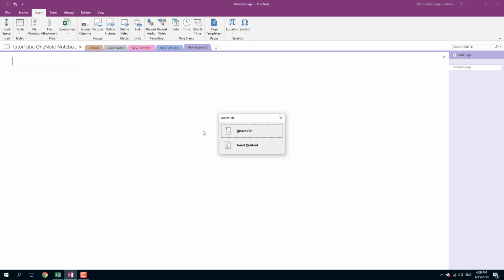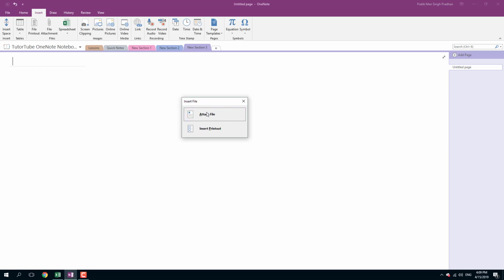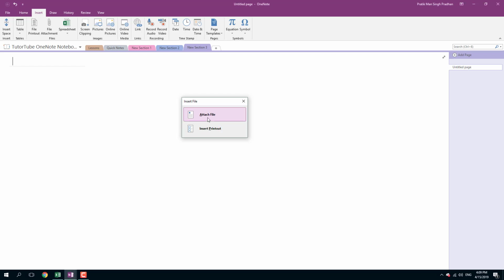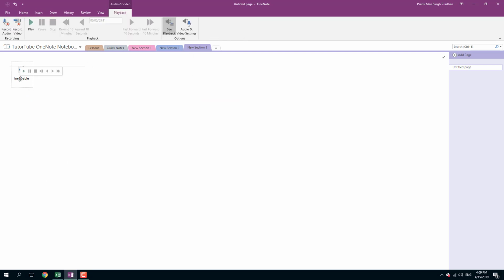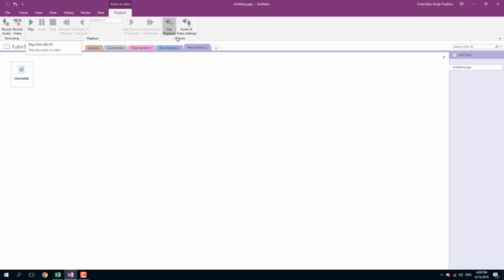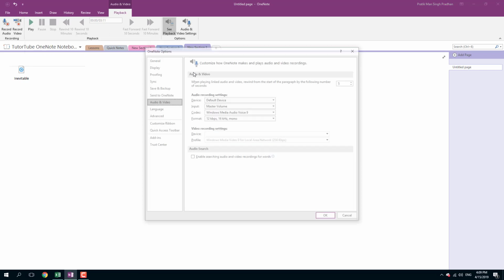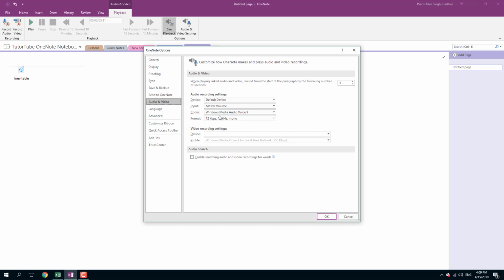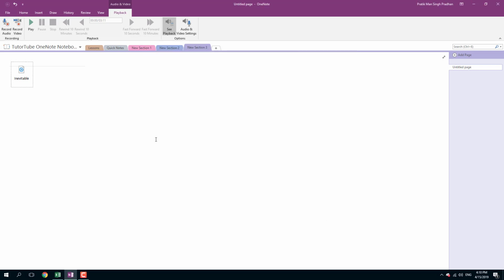MS OneNote Tutorial - Lesson 13 - Inserting Audio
In this tutorial, we will be discussing about Inserting Audio in MS OneNote.